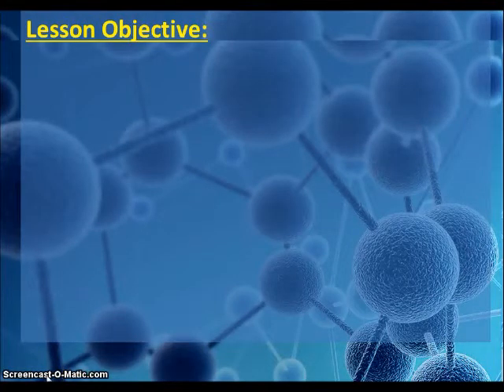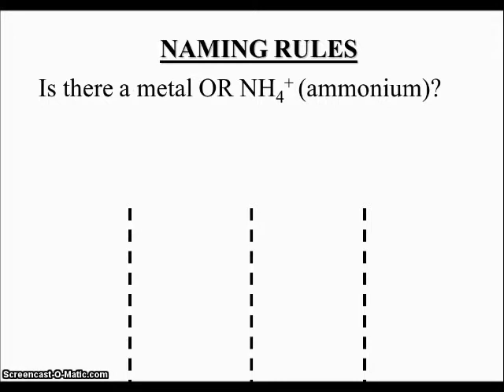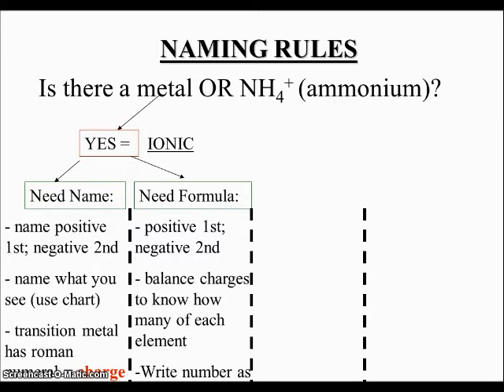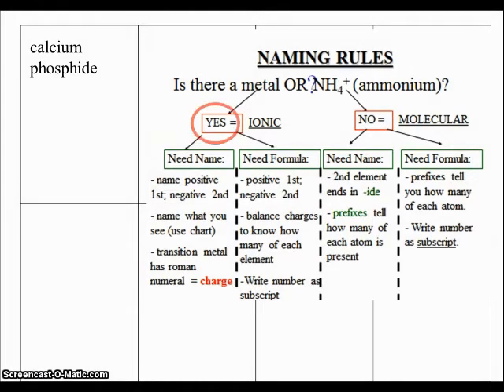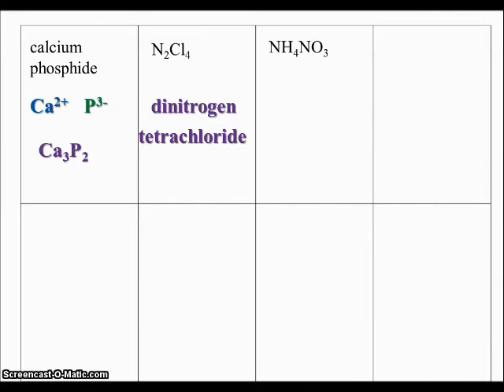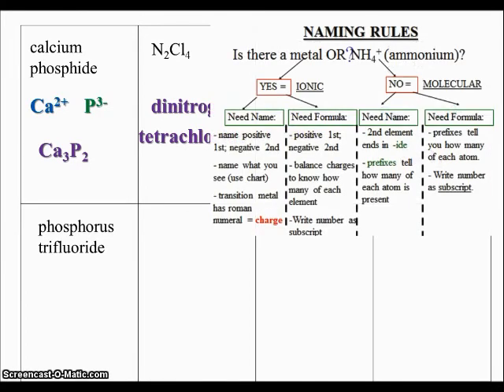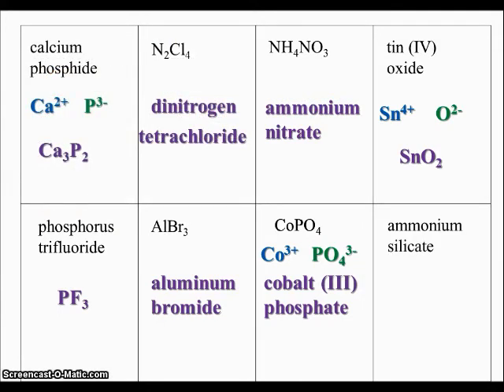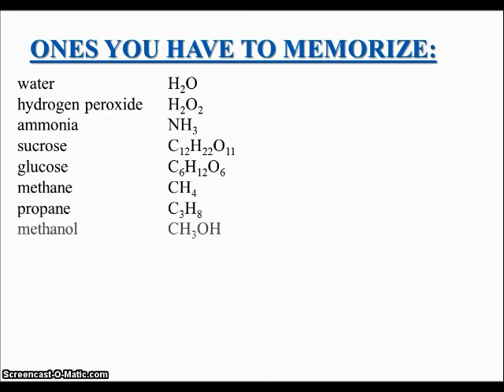Science 10 Flipped Classroom: Naming all compounds